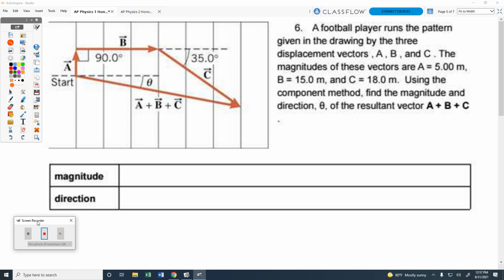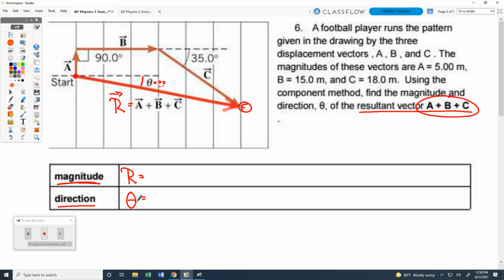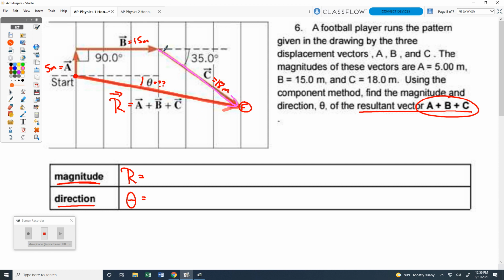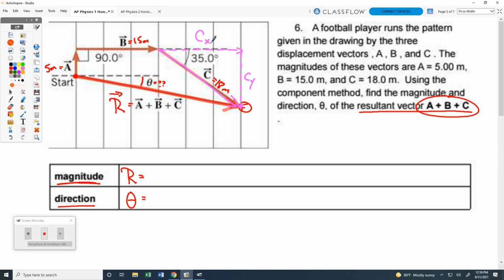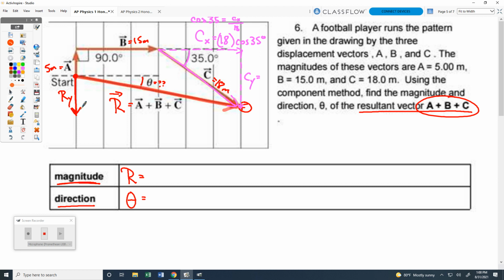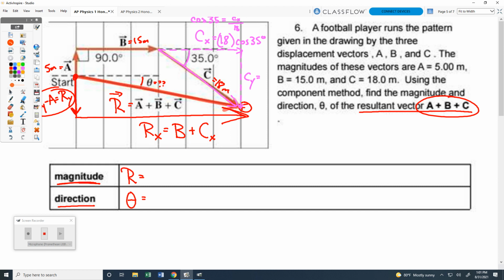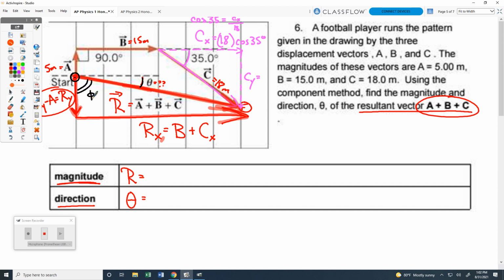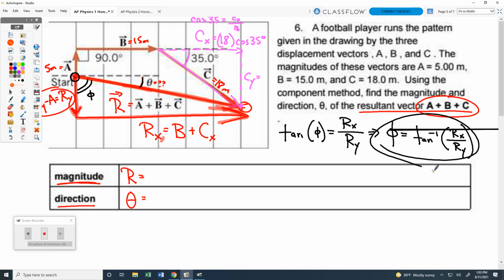AP Physics 1 Honors Help with Vector Number 6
Here is a description of how to set up and solve Vector Problem #6.